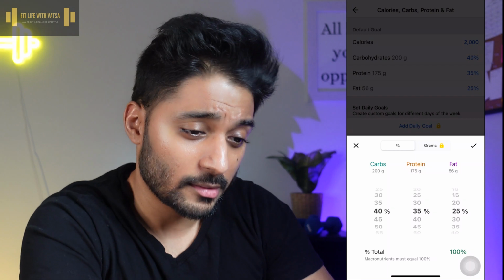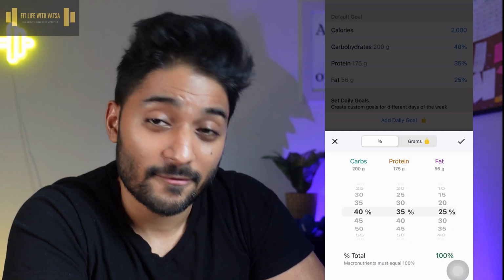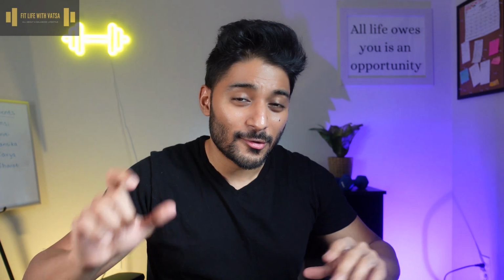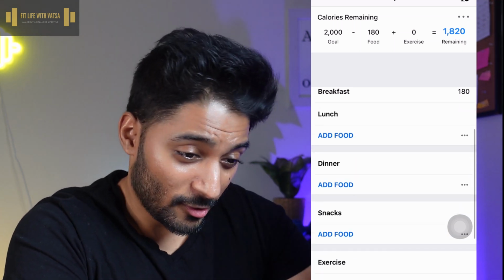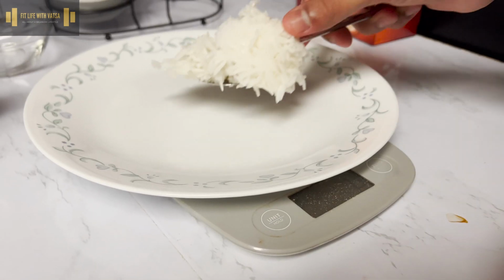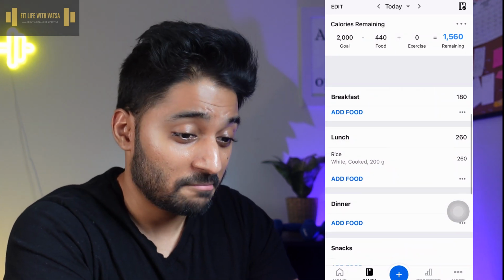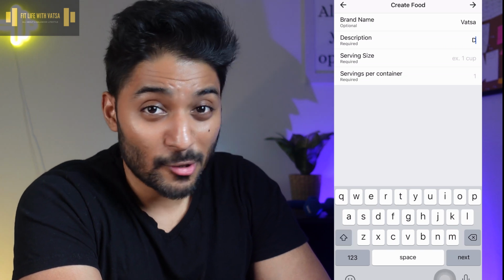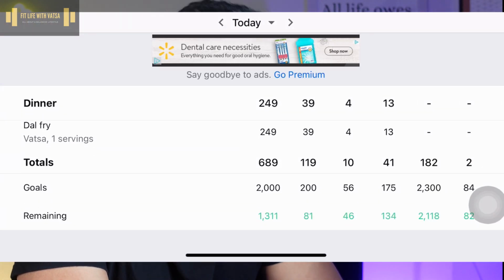Easy Method to Track CALORIES and MACROS | Indian Fitness Made SIMPLE | FitLifeWithVatsa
In todays video, I’m gonna show you a step by step process on how you can track all the calories and macros you eat throughout the day using the app called Myfitnesspal.

If you enjoyed the video and found it informative, please do share it with friends and family!